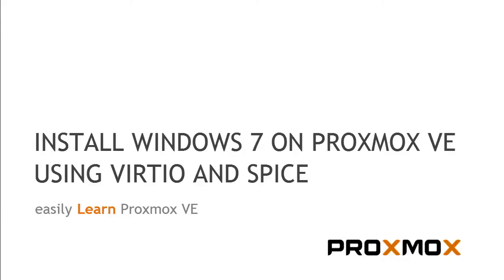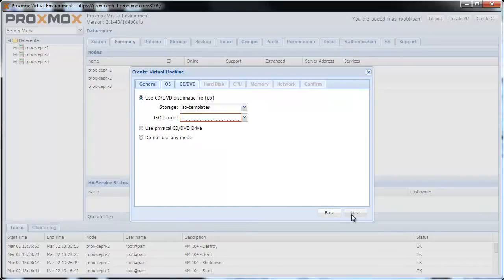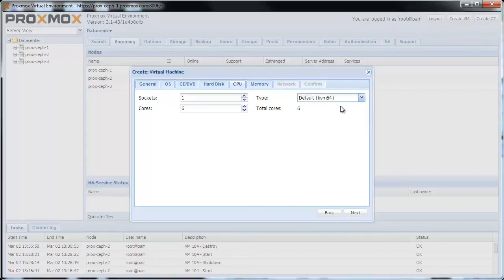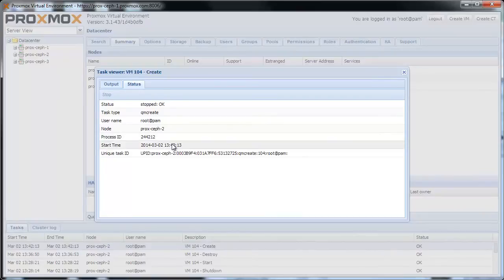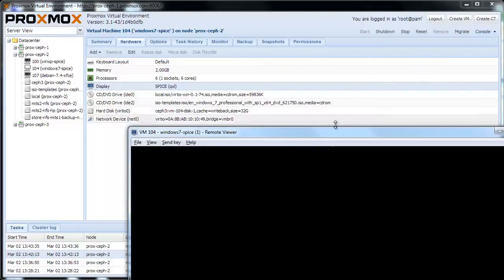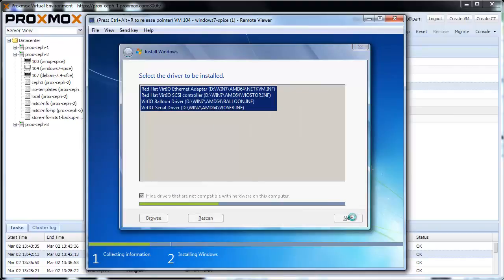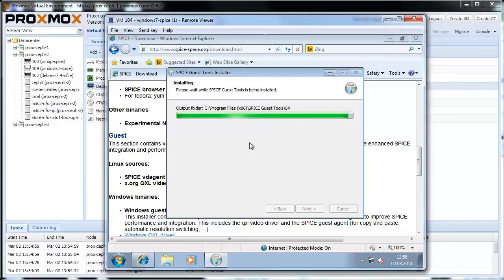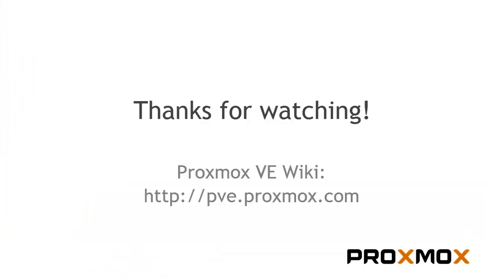Install Windows 7 on Proxmox